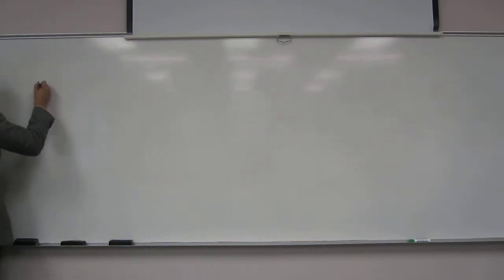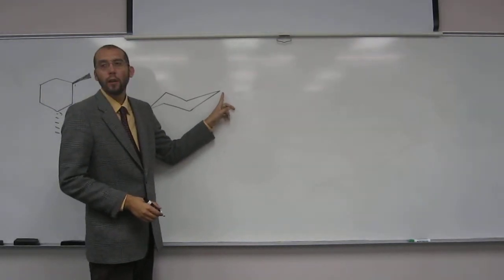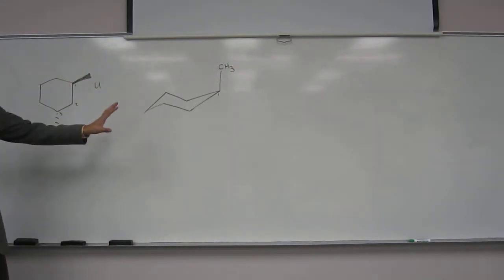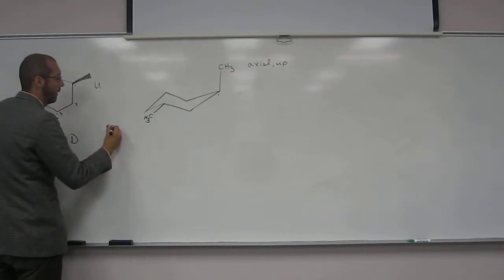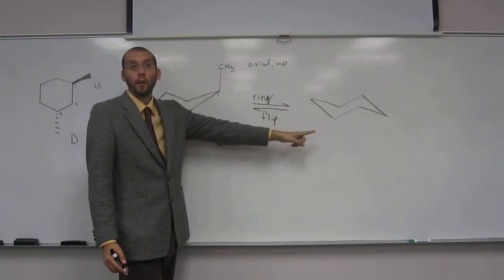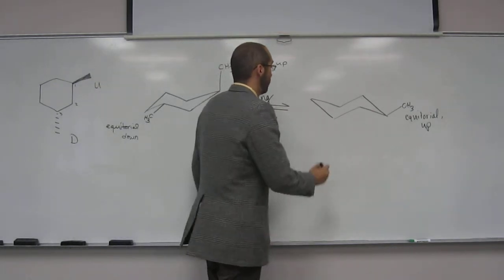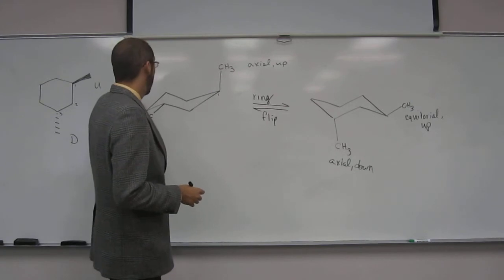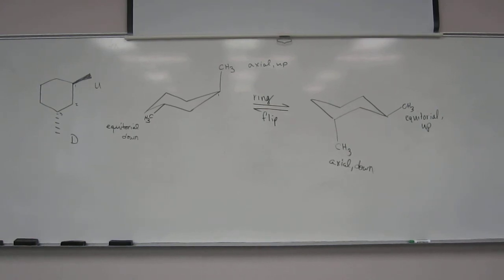Cyclohexane - Chair Conformations 002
Draw both chair conformations of trans-1,3-dimethylcyclohexane. Indicate their relative energies and circle the more stable of the two conformers.